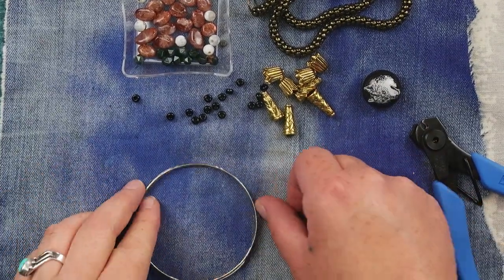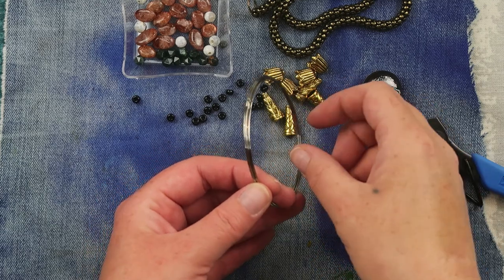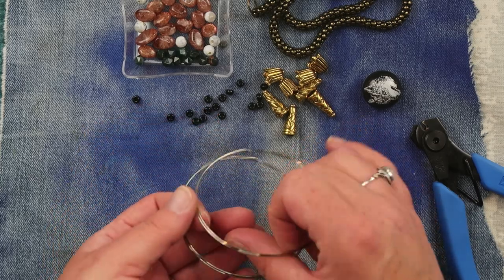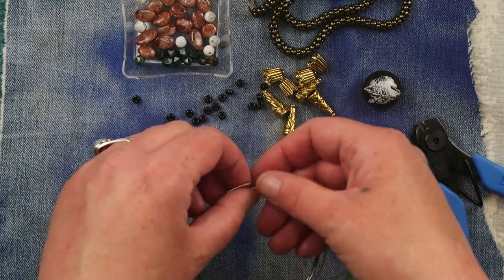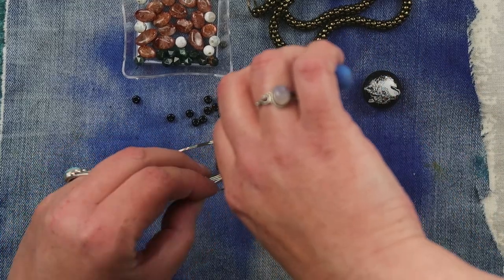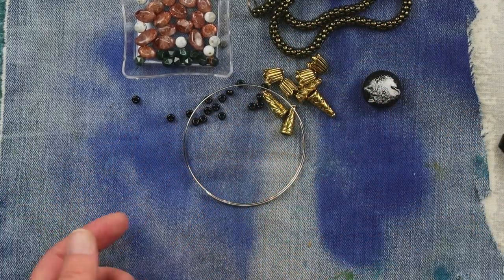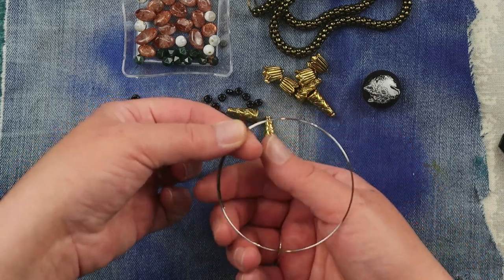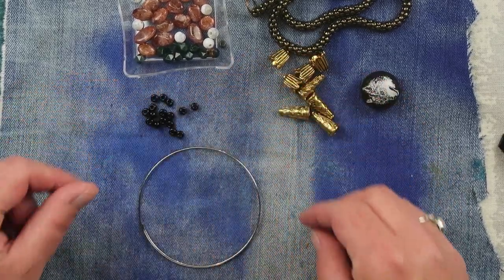How to Make Memory Wire Bracelet with Bottle Cap Bead Focal with Thunderhorse Descendant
Hello Party People! Today I am showing how to use some of those bottle cap beads we recently started selling on our website. These make amazing focal beads. Each bead is handmade from circulated bottle caps. That is so cool. Also I am showing how to use our hallow chain on memory wire as well.  I hope you enjoy this video. Please check out my links below and have a happy beading day.